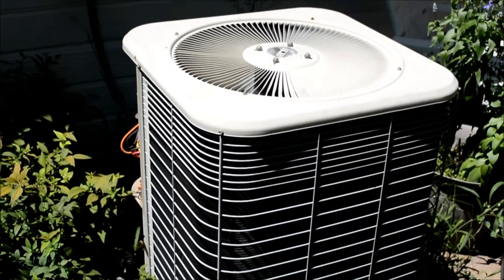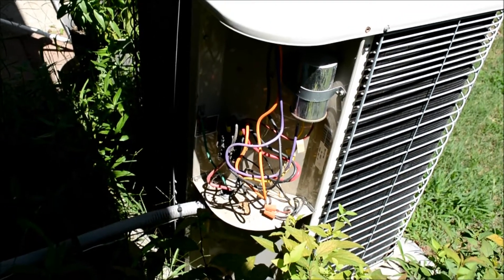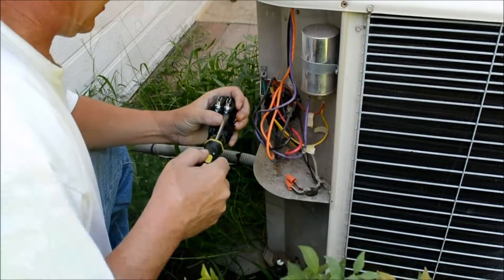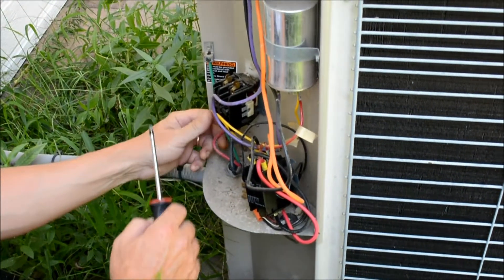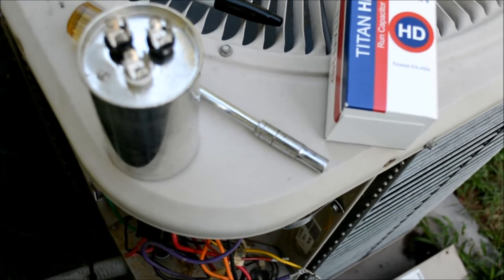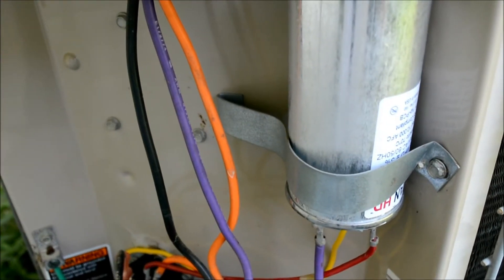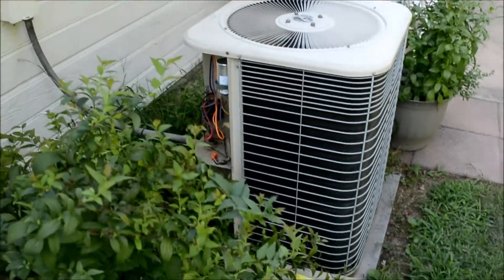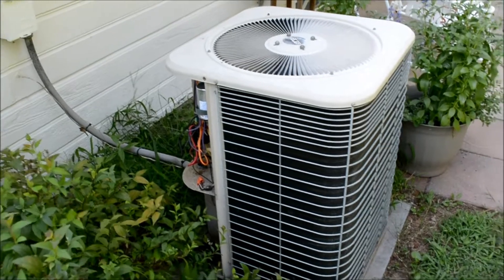Central Air Conditioner Not Working - AC Condenser Unit - Compressor Not Running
My AC stopped blowing cold air, so I went outside to investigate the condenser unit. It was making a buzzing sound that it normally doesn't make. This video explains how I fixed the problem. The cost of parts was $13.00 for contactor and $35.00 for the capacitor. Do NOT attempt to make this repair yourself unless you are competent working with 240 volt electrical systems.